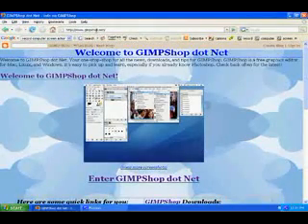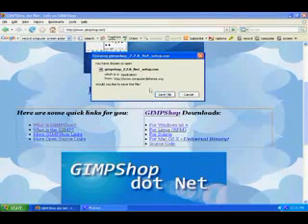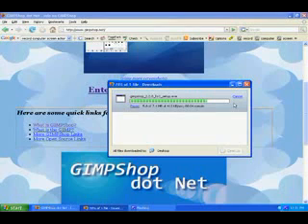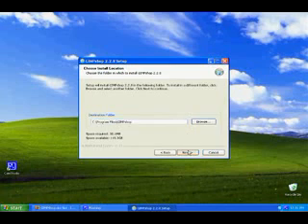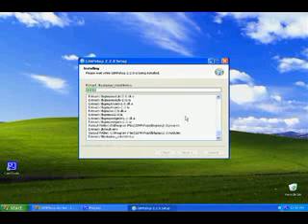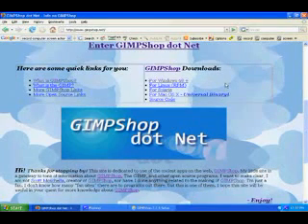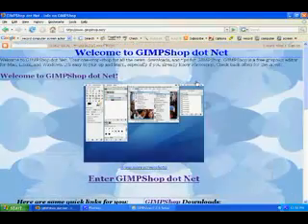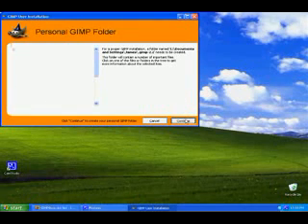Install GimpShop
How to install GimpShop on Windows XP Also, I used Camstudio to record.